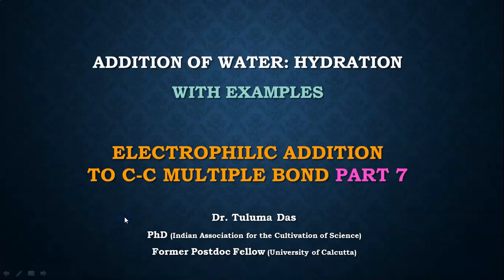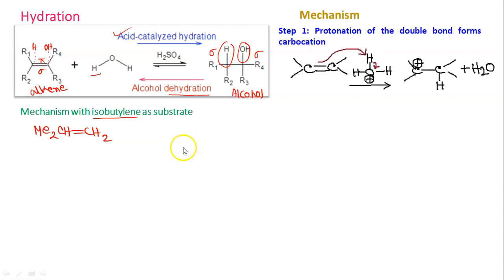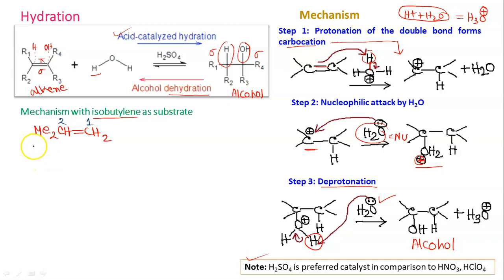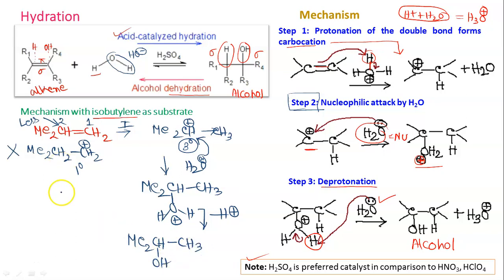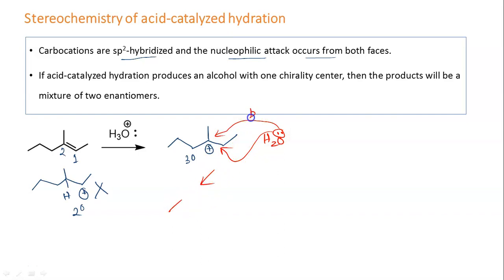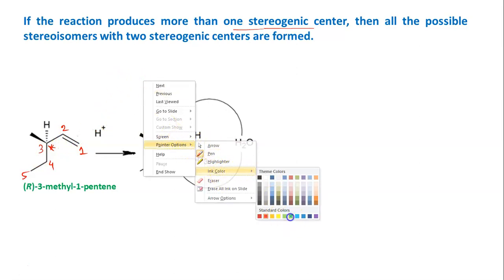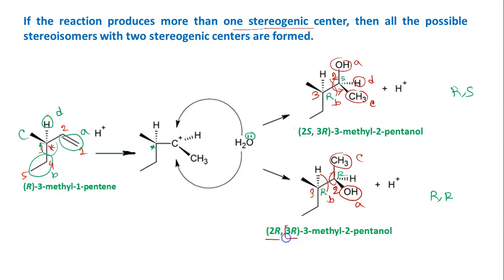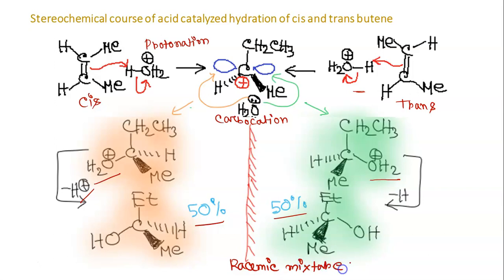Addition of Water | Electrophilic Addition to C-C multiple bond - Part 7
In this video, I have discussed the addition of water to alkenes with detailed stereochemistry under Electrophilic Addition to C-C multiple bonds.